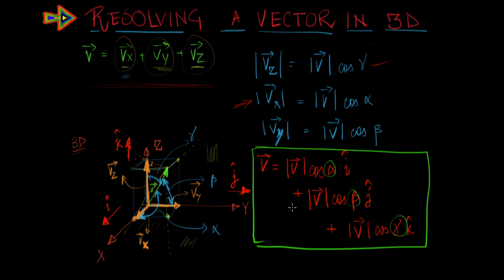Scalars and Vectors | Resolving a Vector in 3D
Hey Folks, here we discuss resolving a vector in 3D. Hope it helps. have fun!!